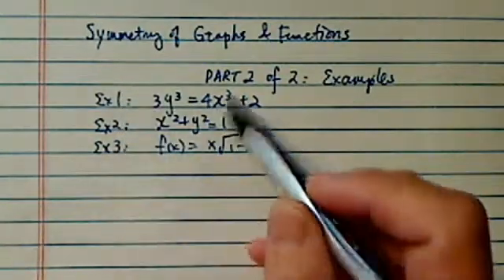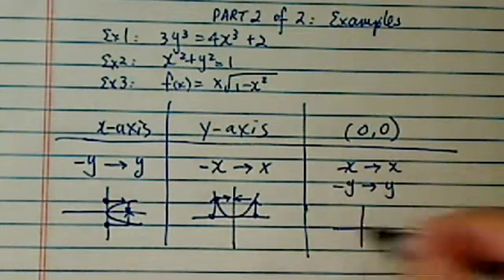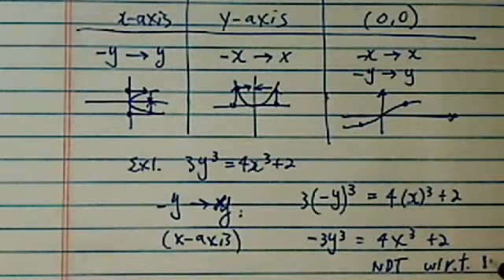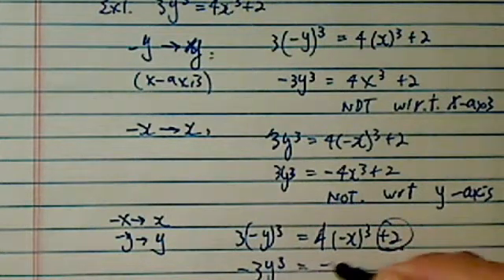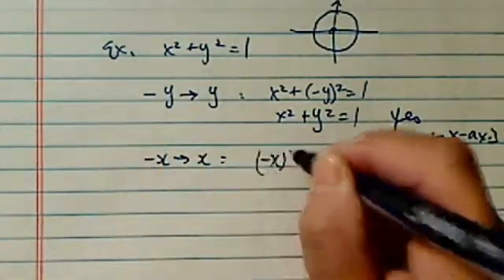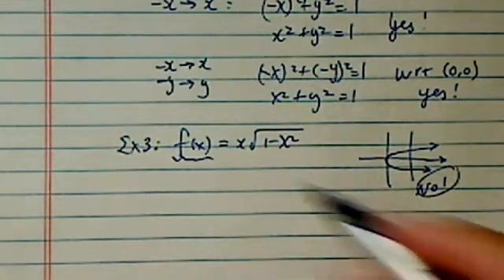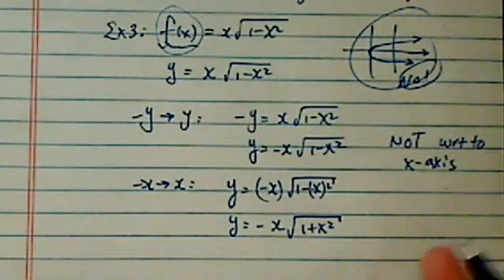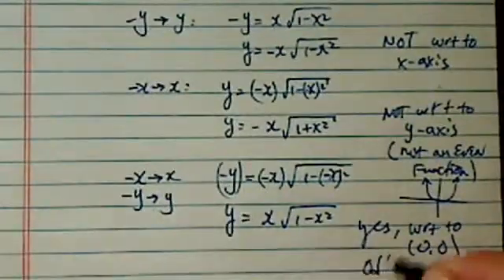*Symmetry of Graphs and Functions - Part 2 of 2: Three Examples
A production.Symmetry of Graphs and Functions - Part 2 of 2: Three Examples